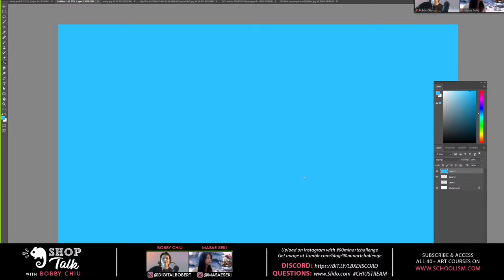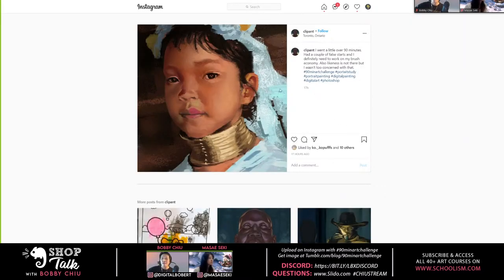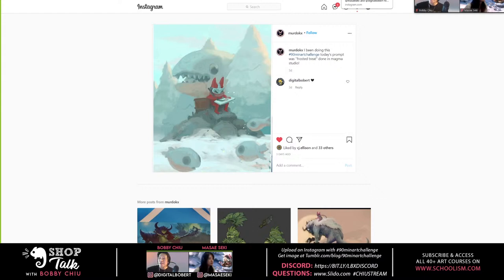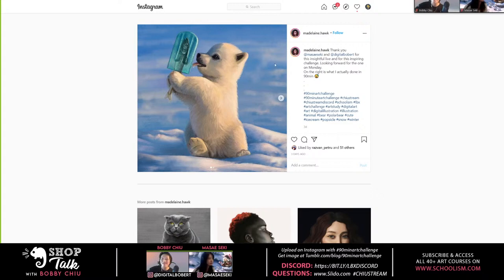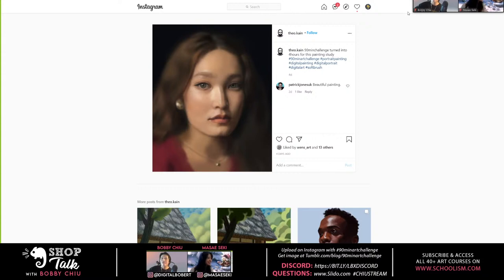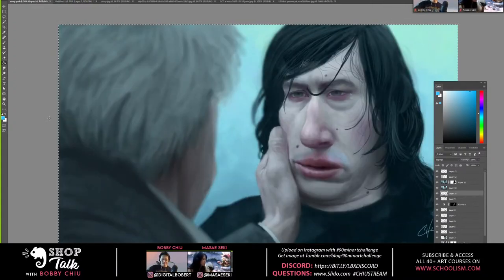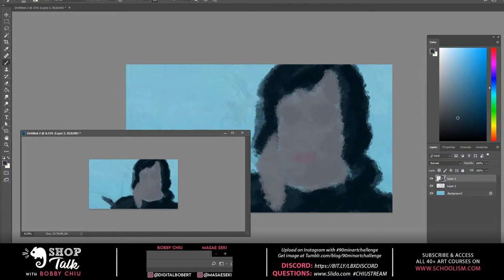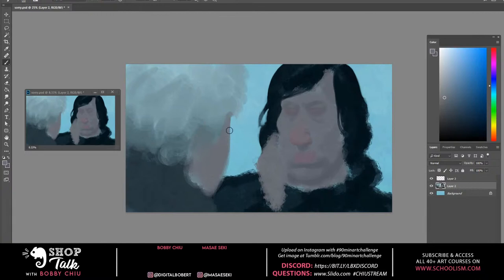Painting Skin with the Color BLUE?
What do you mean BLUE skin? How come my character doesn't fit in with my background? Bobby Chiu shares how you can paint skin with any color and make it still feel like flesh! Masae Seki joins Bobby to talk about art and life as an artist and answer questions from the audience live.

▶90 MAC ACTIVITY
The challenge is to paint skin with the color blue in a cool environment. Share your results on Instagram with 90minuteartchallenge

▶QUESTION?

▶LEARN
Access ALL 35+ Schoolism Art Courses with a Schoolism Subscription
✅ Procreate with Nikolai Lockertsen
✅ Deconstructed: Drawing People with Viktor Kalvachev
✅ Painting Sci-Fi from Start to Finish with Craig Mullins
...and more!

Next 90 Minute Art Challenge is Thursday January 14, 2021

Questions from the audience:
45:12 - How do you avoid muddiness when painting with these kinds of colors?
48:57 - When you are doodling or drawing people on the subway do you start adding stories or personalities in your head or do you add that after you see the character? Where is the relationship between stylization and trying to capture the character?
57:04 - What conveys expressions in terms of cutting off the iris/pupil, I have great trouble with figuring out how to convey this with eyebrows too
1:02:57 - Do you have any references on how to break down body language?
1:31:11 - Have you ever done an interview with Aaron Blaise?